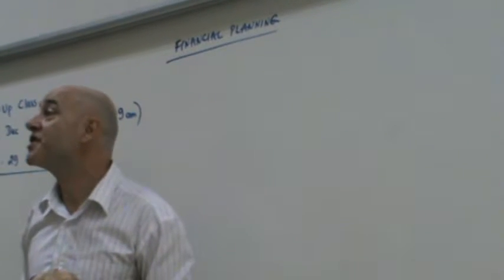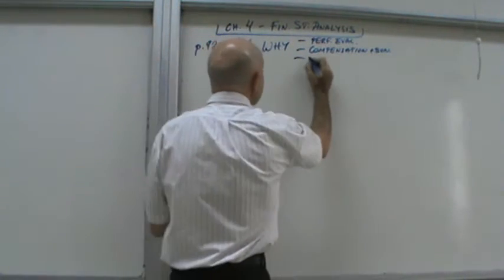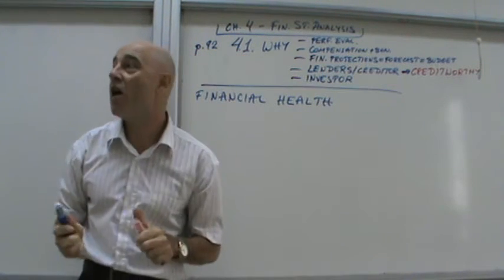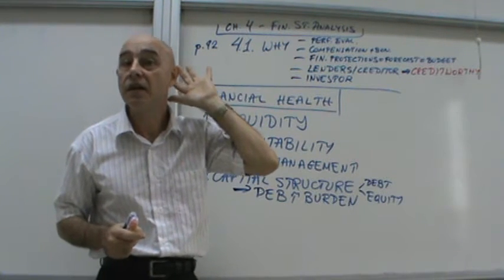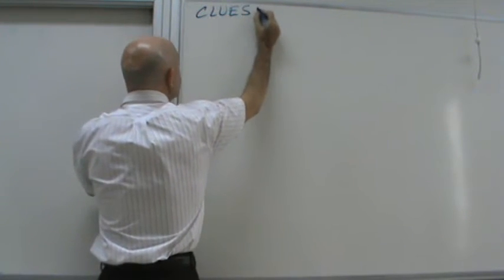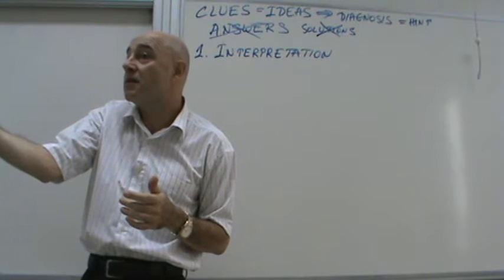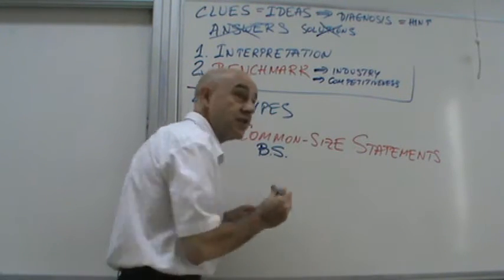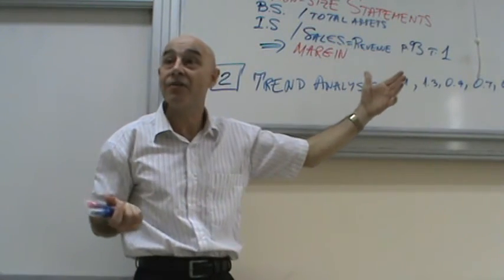Financial Management - Lecture 10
financial planning, forecasting, budgeting, credit, creditworthiness, credit rating, accounting forensics, financial health, liquidity, profitability, asset management, capital structure, debt burden, financial ratios, benchmarking, common-size statements, trends, trend analysis,